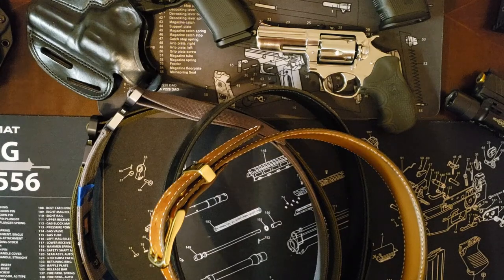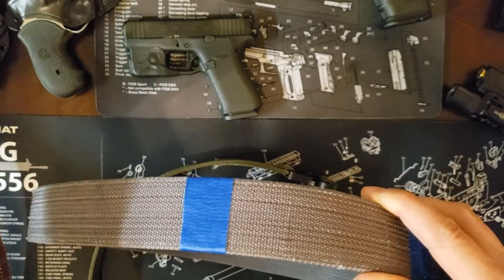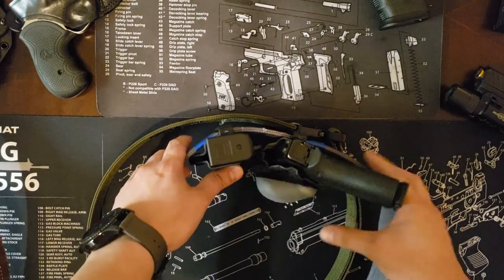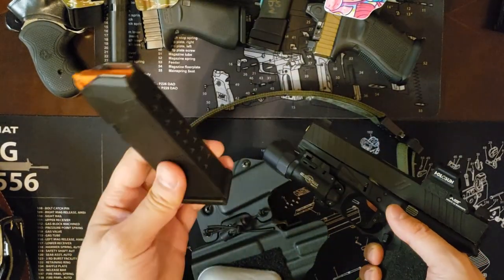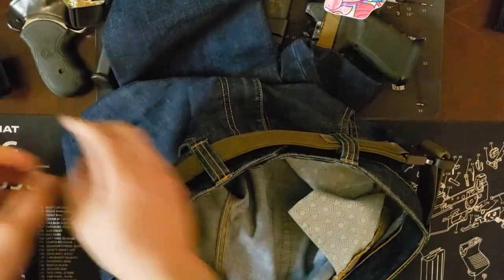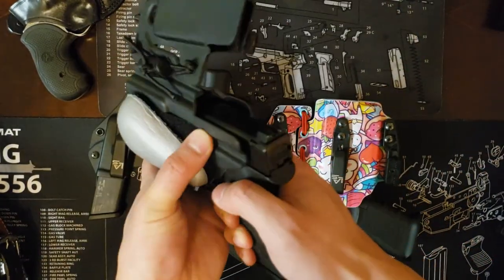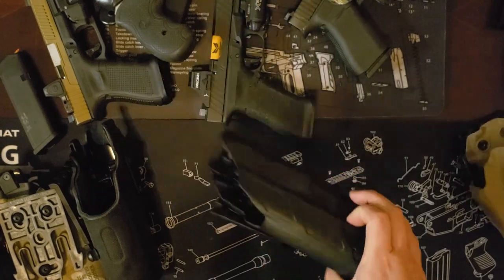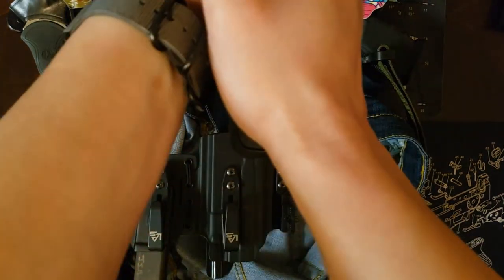Belt Line Series - Part 2: Inside the Waistband (IWB) Belts, Carry Methods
Overview of the EDC belts, both IWB & OWB holsters, why I've chosen these specific setups, why they work for me, and comparisons of different systems & methodologies.

Chapters
00:00 Intro
03:07 Dress & Leather belts
04:20 Synthetic belts & AIWB carry
18:26 Quick detach belts are vital
22:00 OWB carry & holster considerations
30:20 Safariland holster potential issues
35:29 Outro
37:07 Bloopers